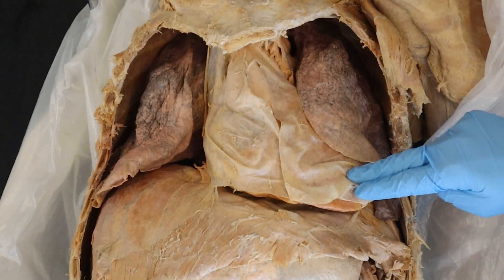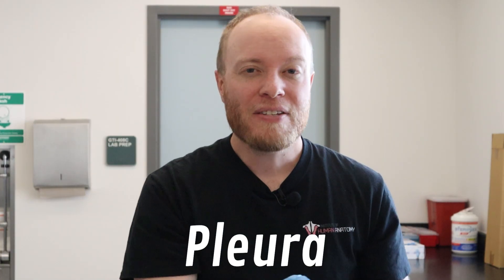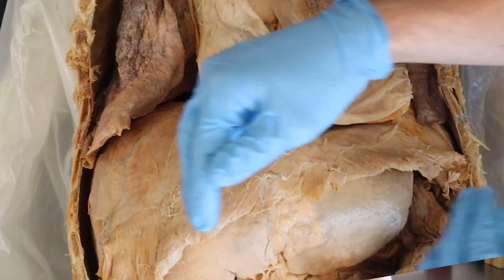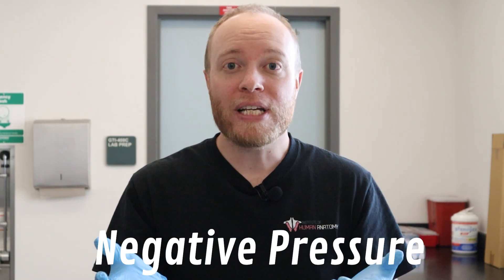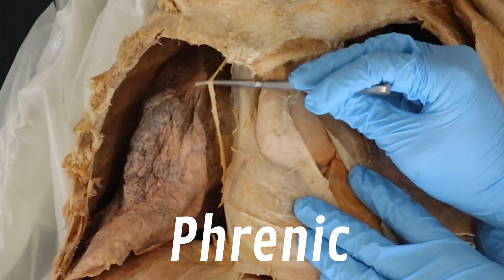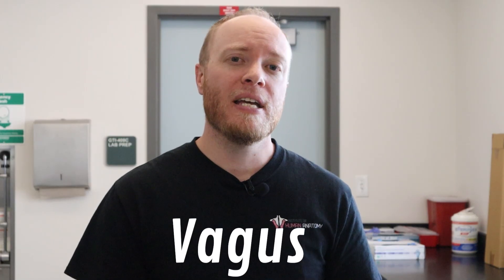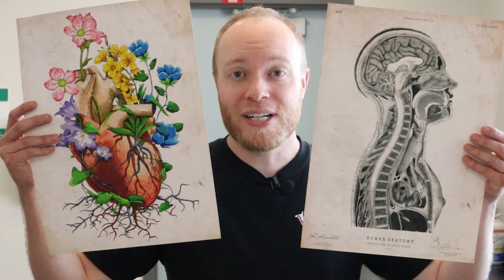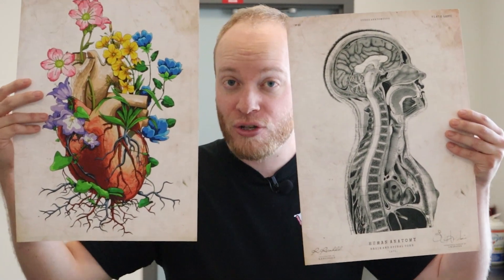What Are Hiccups, and Why Do We Get Them??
In this video, Justin from the Institute of Human Anatomy, discusses the mechanics of breathing, the neurology of hiccups, and many of the "interesting" home remedies meant to cure them.